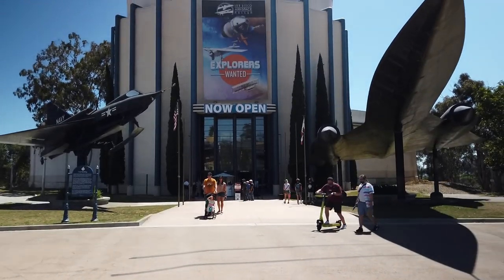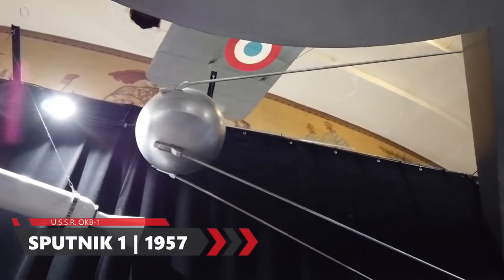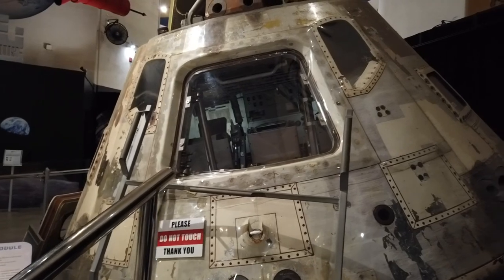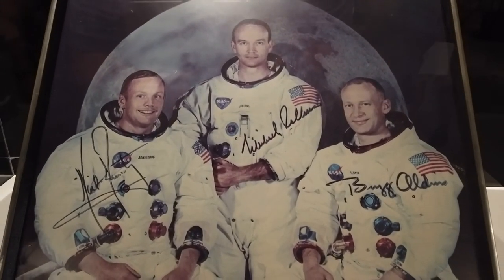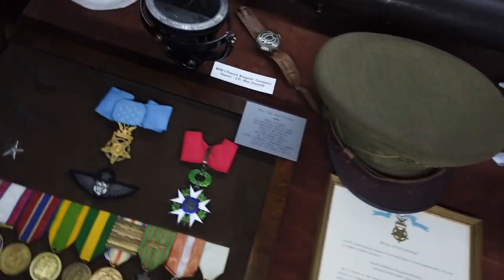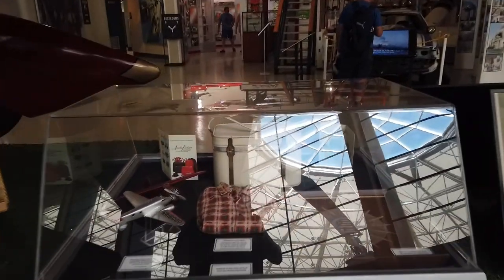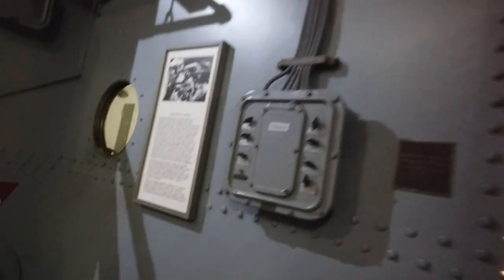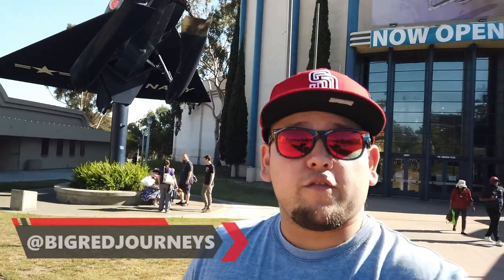JOURNEY TO THE SAN DIEGO AIR & SPACE MUSEUM | San Diego's Connection to Flight & Space History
Join me as I journey to Balboa Park and check out the San Diego Air and Space Museum, and discover the connection San Diego has with aeronautical and aviation history.

As well as checking out a special exhibit on space exploration and the City's role in sending man into space and landing on the moon.

This museum is filled with life size models, decommissioned planes, military and historical artifacts, and even items from the Mercury and Apollo NASA missions.

👍🏼If you like this video please give it a BIG LIKE and leave me a COMMENT to let me know what you thought. All comments are seen and/or replied to.

Take your journey to the next level and SUBSCRIBE to the channel and make sure to turn on your 🔔 NOTIFICATION BELL so you can be first to know when we I go on my next journey.

Equipment Used:
Camera 1 – DJI Osmo Pocket 3-axis gimbal

Camera Grip – Polar Pro Grip System for DJI Osmo Pocket

Microphone 1 - Moukey MCM-1 Shotgun Mini

Microphone 2 - POP Voice Pro Lavelier